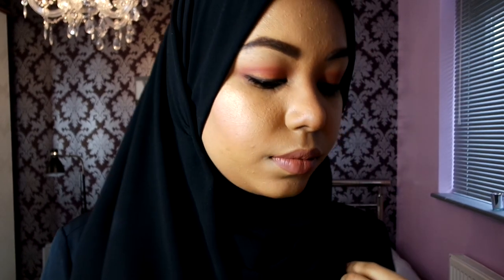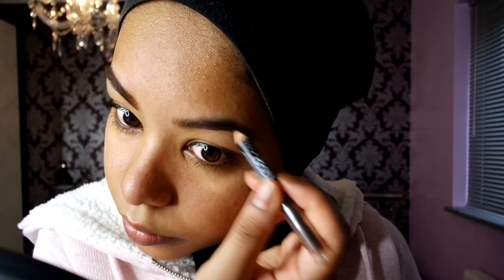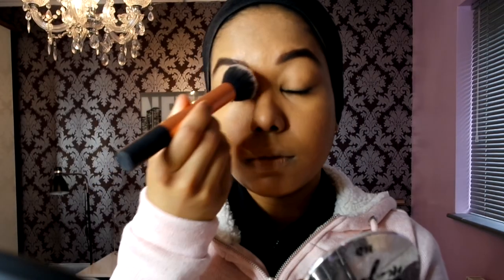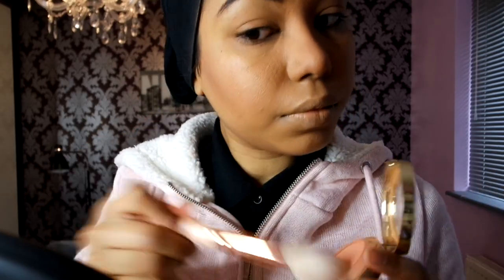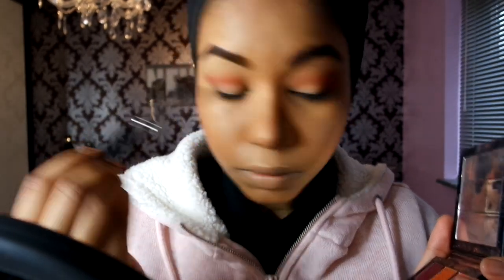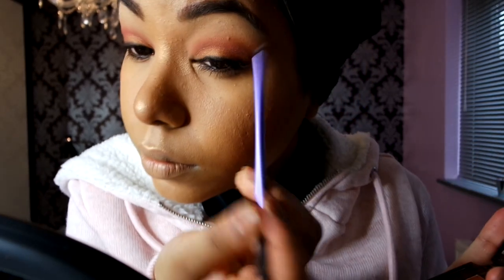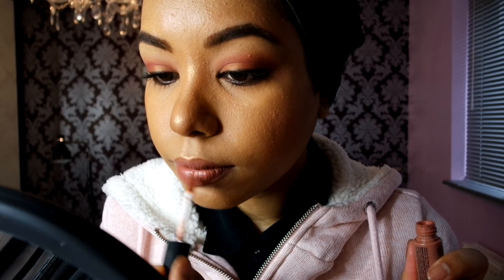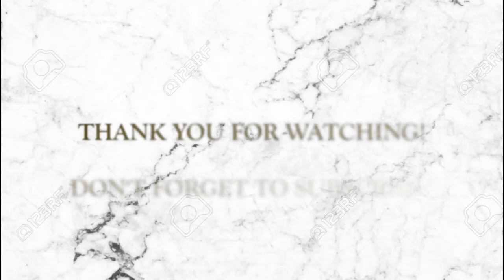MY EVERYDAY WORK MAKE UP ROUTINE | NADIRA SULTANA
Hi, Lovelies,

I filmed my everyday work makeup routine what I usually go for.

I N S T A G R A M: @nadirasultana_